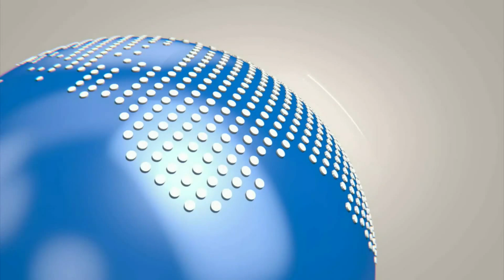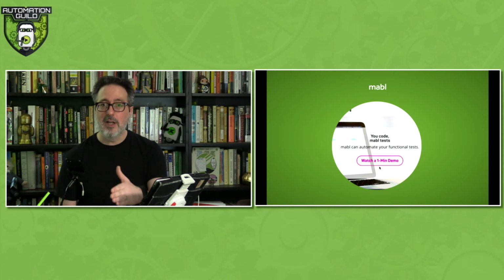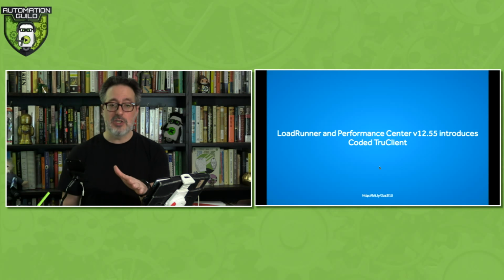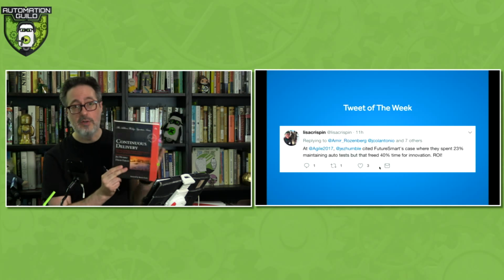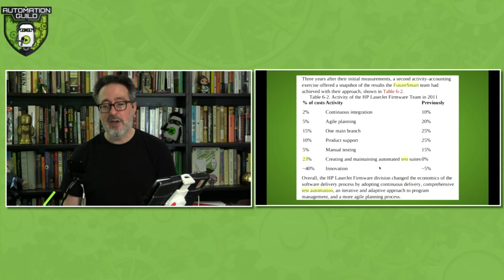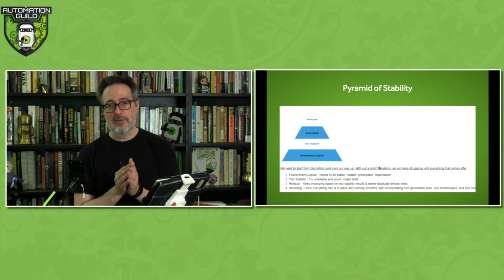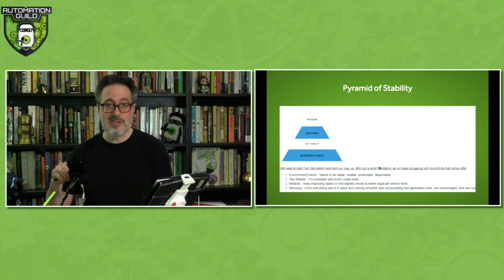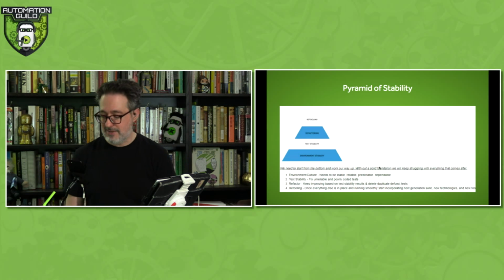Automation Pyramid of Stability: Automation Guild Show EP10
Bringing you the biggest news of the week that has to do with creating quality software faster.